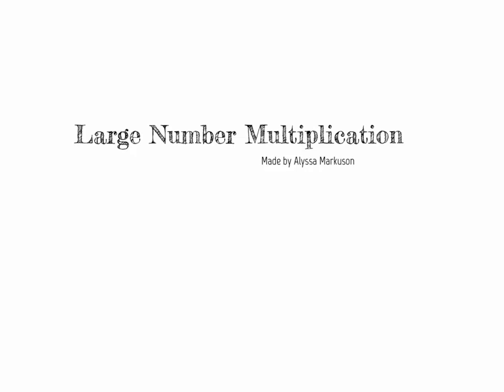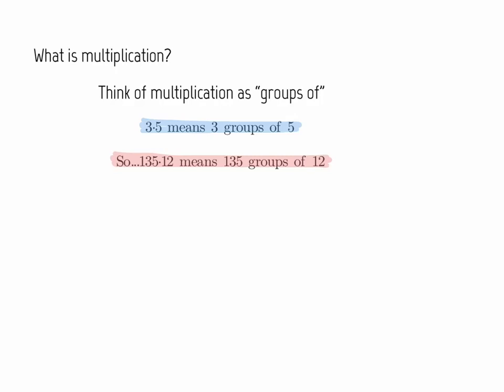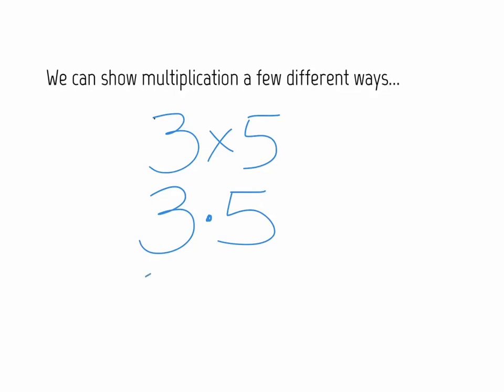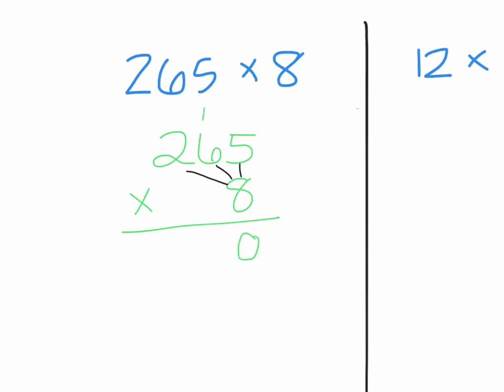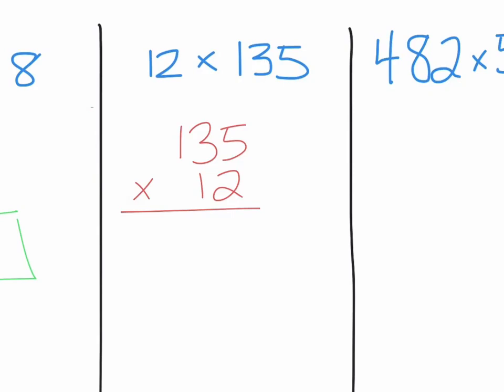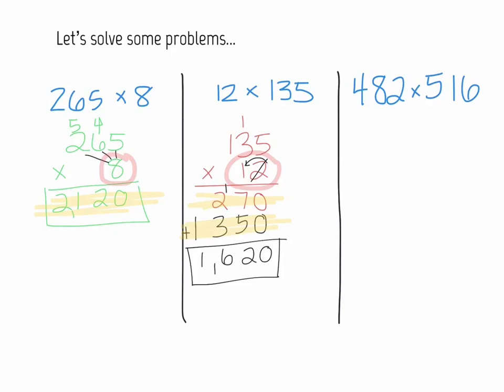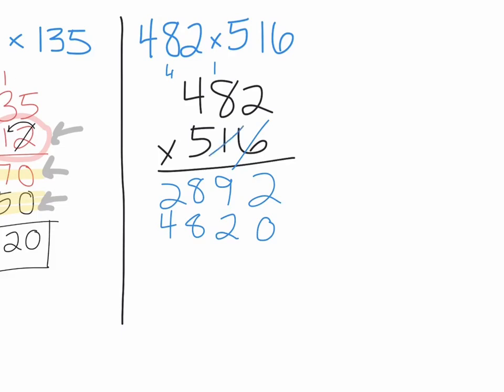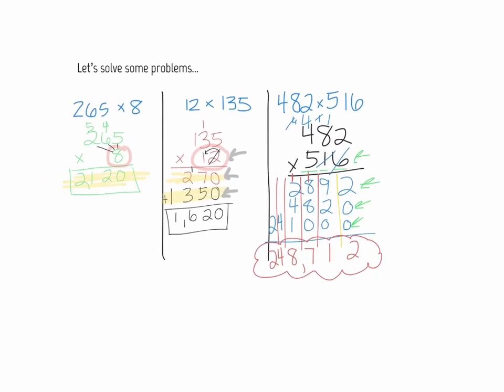Large Number Multiplication